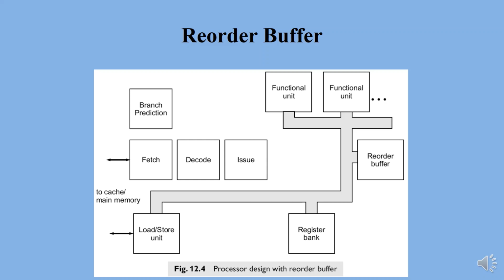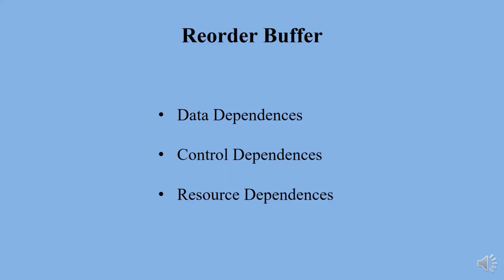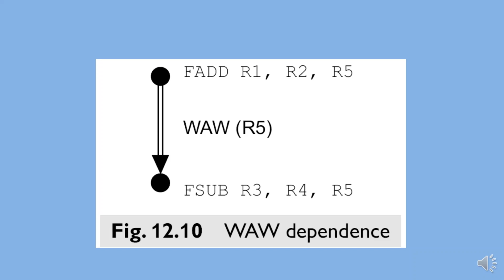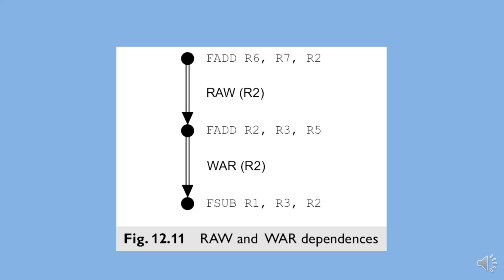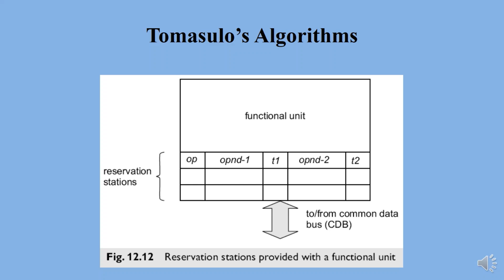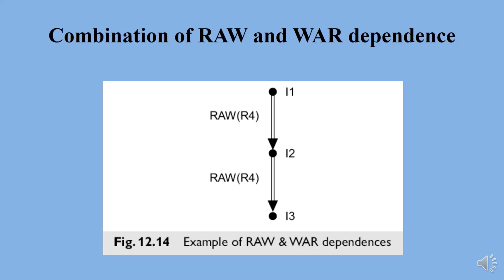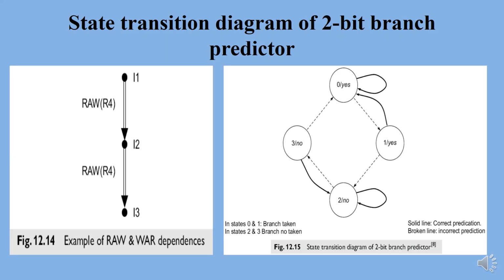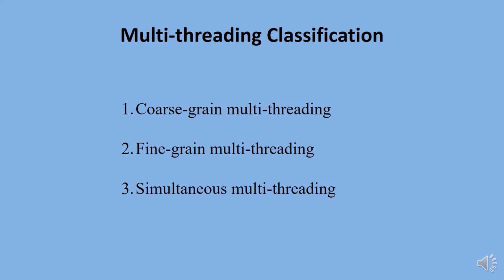VTU ACA (17CS72) ACA [Software for parallel programming: Instruction Level Parallelism] (M5 L4)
Relate to the concepts of Instruction Level Parallelism.

Sunil Kumar B L, Department of Computer Science and Engineering, Canara Engineering College, Mangaluru.